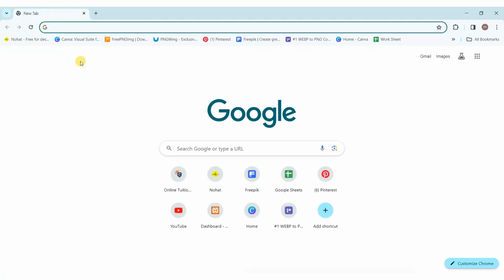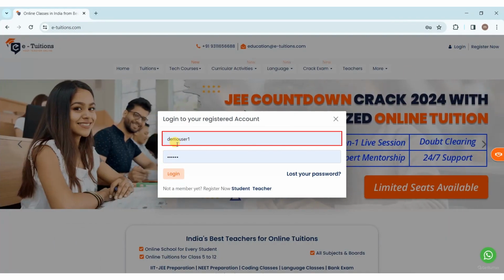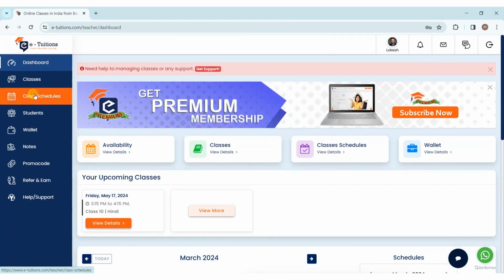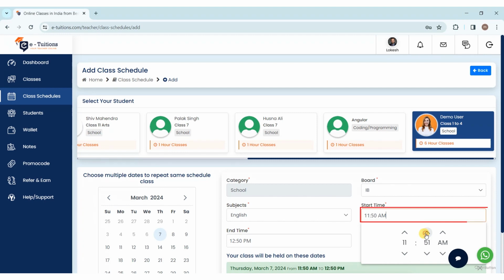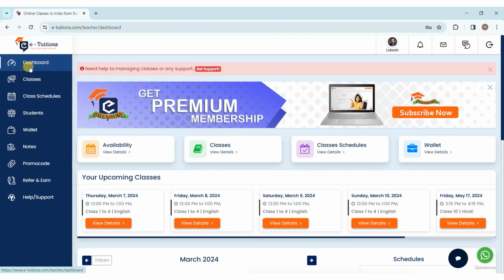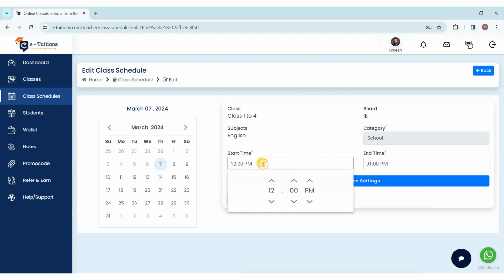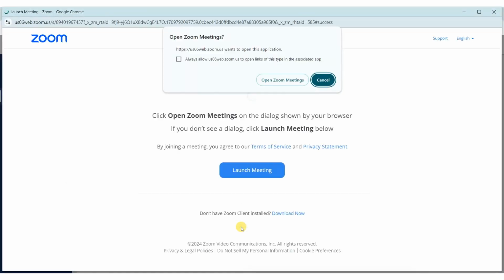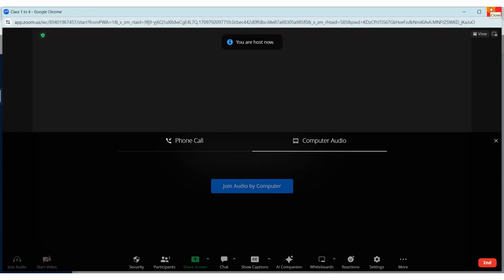Schedule Your Classes with Ease Step-by-Step Guide | e-Tuitions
Hey e-Tuitions tutors! Want to take control of your online teaching schedule? This step-by-step guide will walk you through scheduling your classes on the e-Tuitions platform, ensuring a smooth and efficient experience for both you and your students.